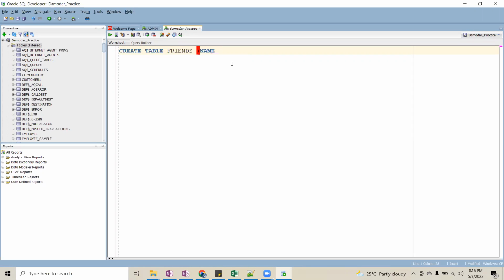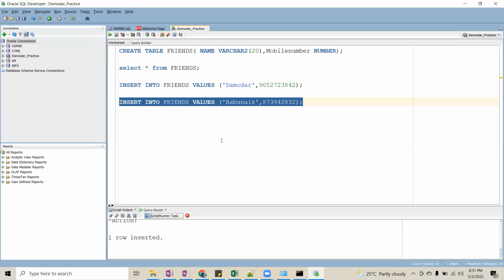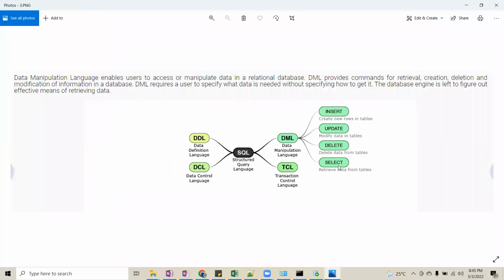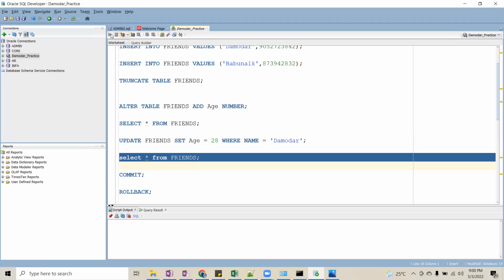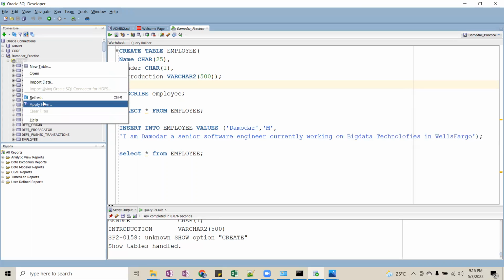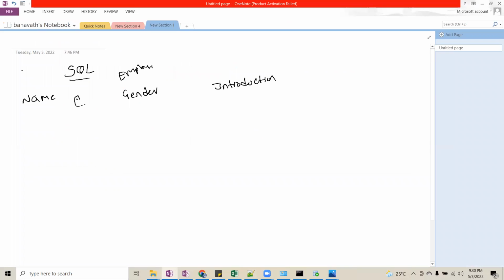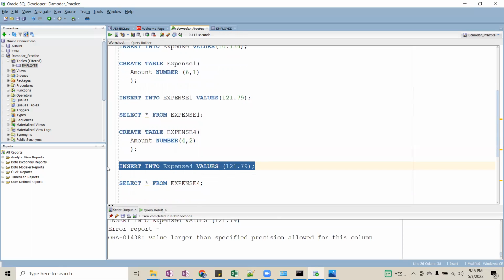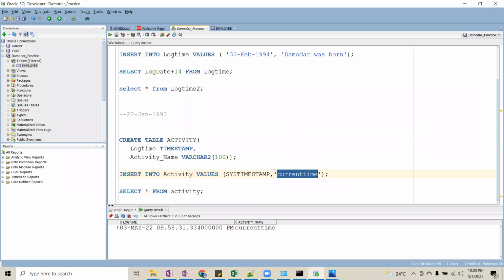Installing Oracle ,Types of SQL Statements: DDL,DML, TCL DCL,Precision,Scale,Data Types,Char&Varchar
This Video Contains:
Installing Oracle 11g and Oracle SQL Developer
SQL:- DDL,DCL,DML AND TCL

DDL:- Create, Alter, Drop, Truncate.
DML:- Insert,Update,Delete,Select.
TCL: - Commit, Rollback.
DCL:- Grant and Revoke.

Command Prompt SQL Plus
Length(),Char & Varchar2
Precision & Scale
Data Types
Miscellenious Datatypes
Timestamp, Blob, Clob.